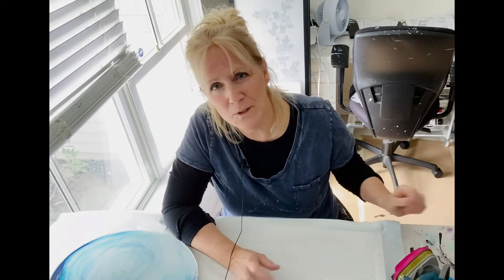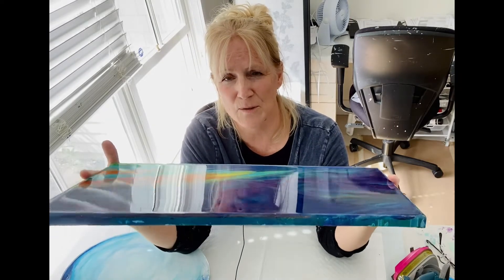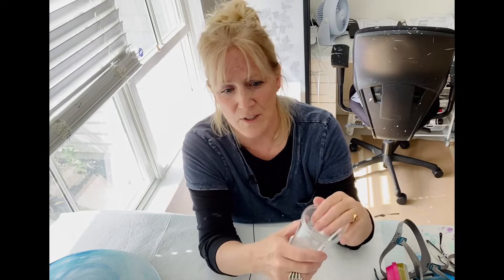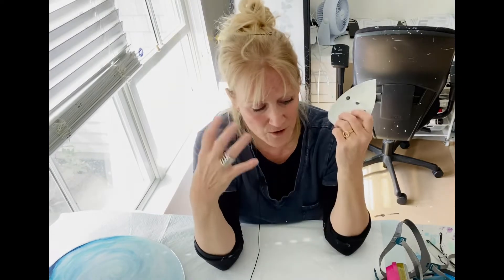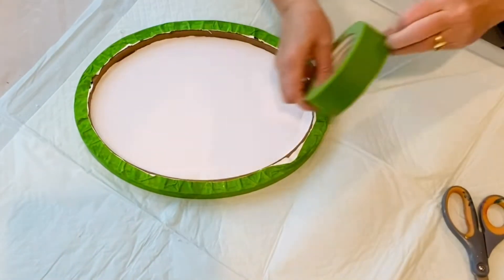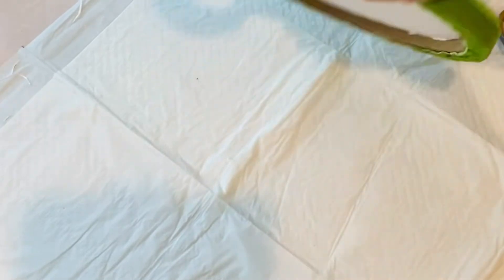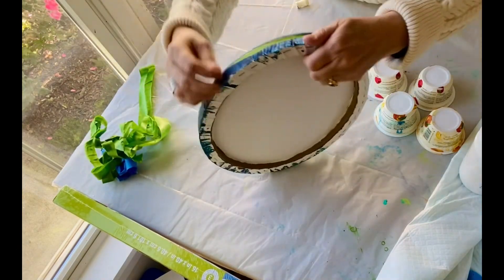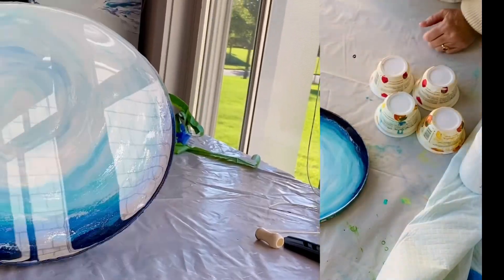🌊Acrylic Wave…How I resin a canvas acrylic pour, beginning to end!👍